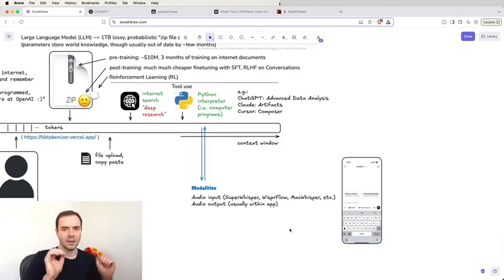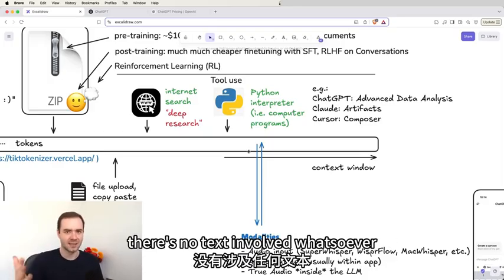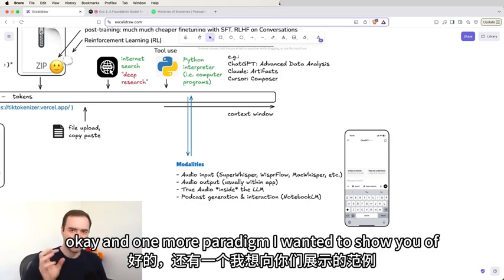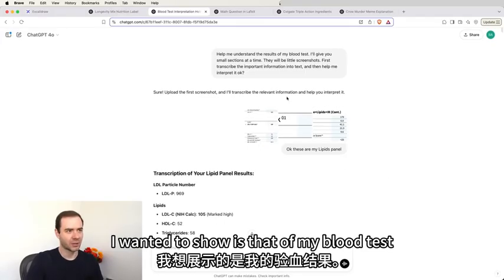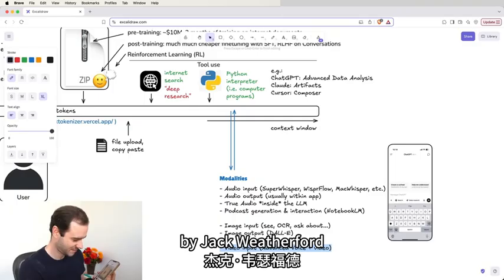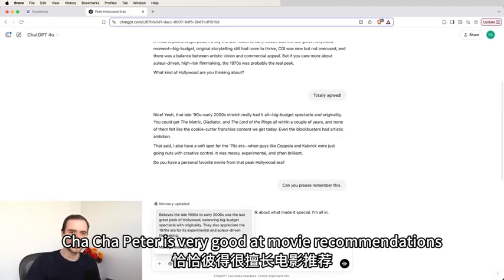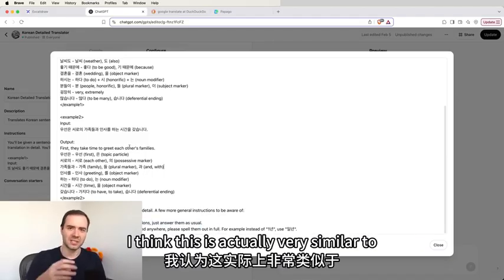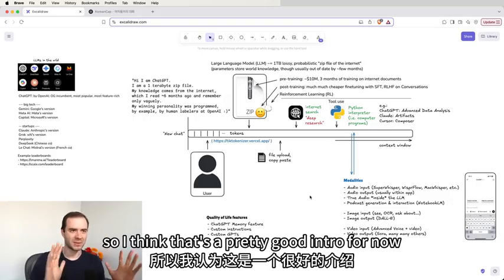如何使用LLMs大语言模型 主讲人：Andrej Karpathy （Open Al、特斯拉AI负责人） (全6讲-第6讲)